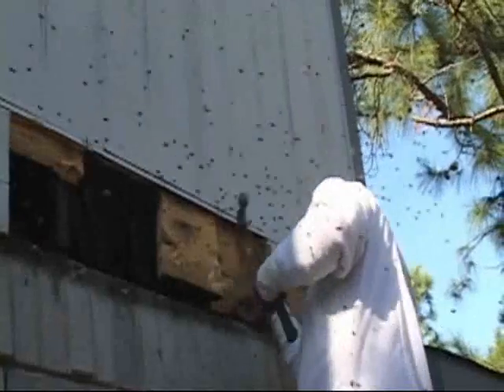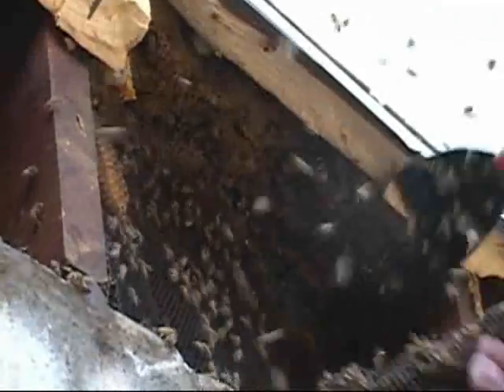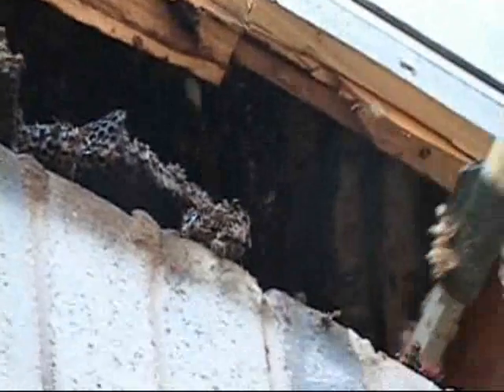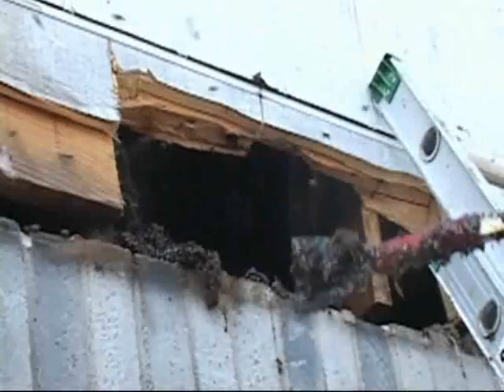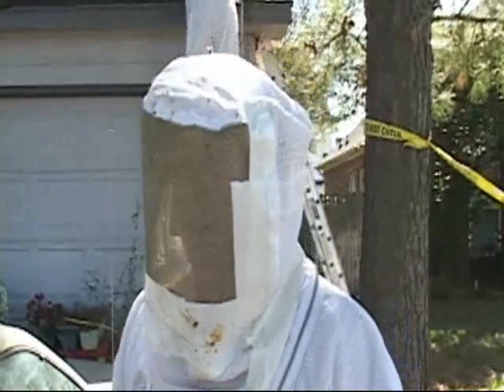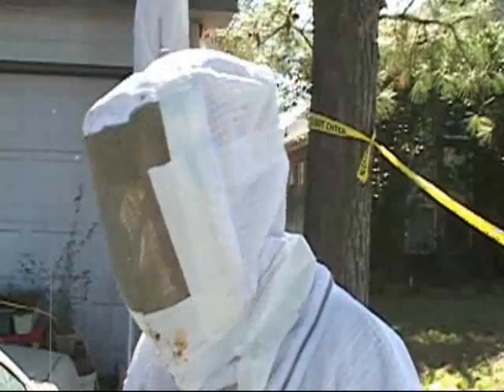011208 BEE INVASION IN WEST HOUSTON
JANUARY 12, 2008 BEE INVASION-HOME IN WEST HOUSTON